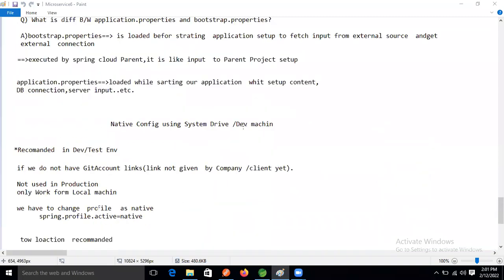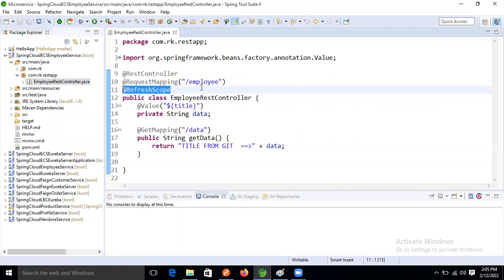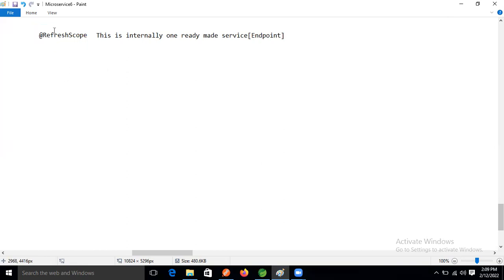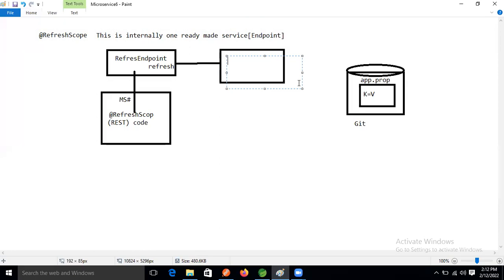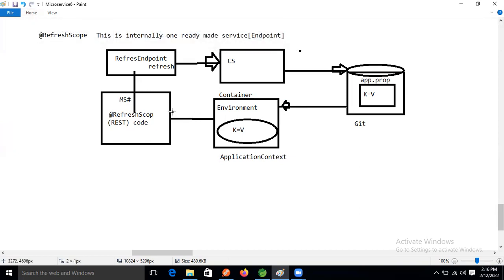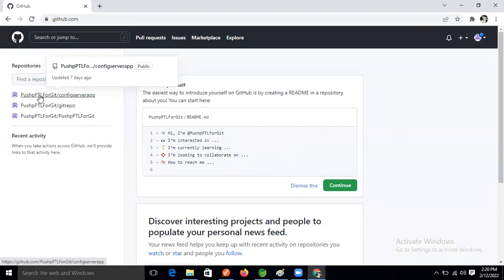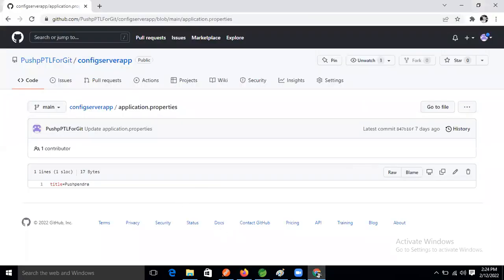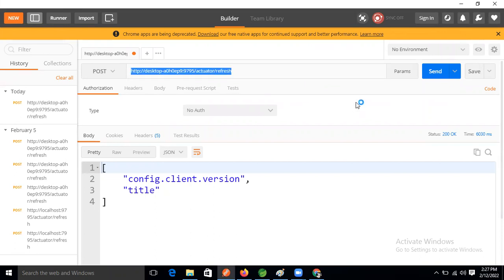Spring boot Actuator 45